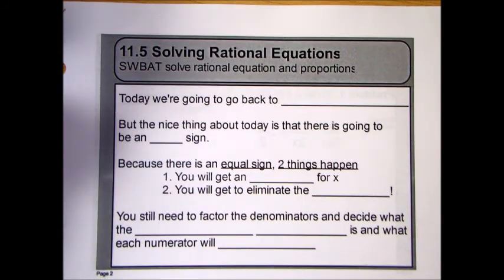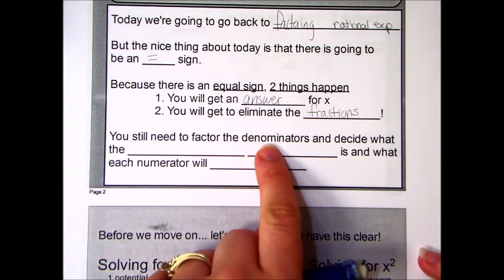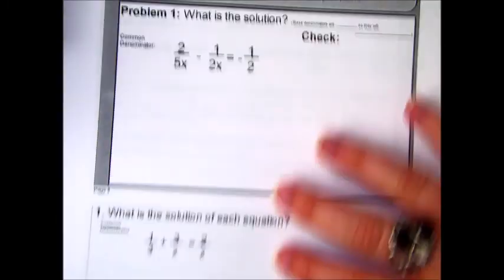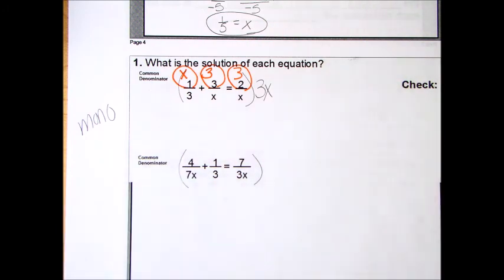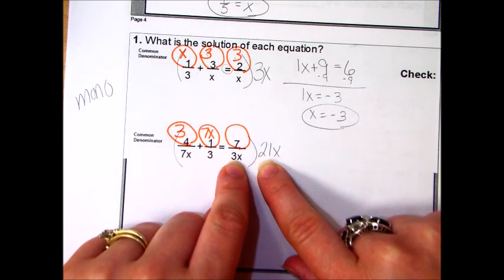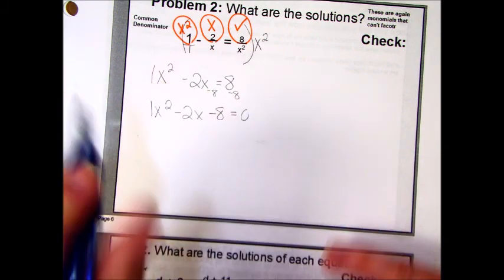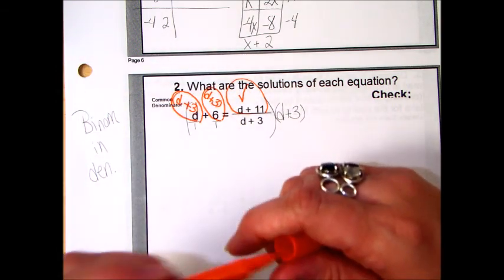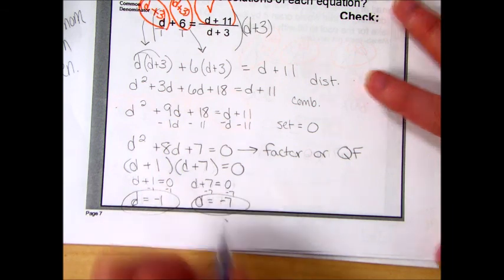11 5 Solving Rational Expression Part 1